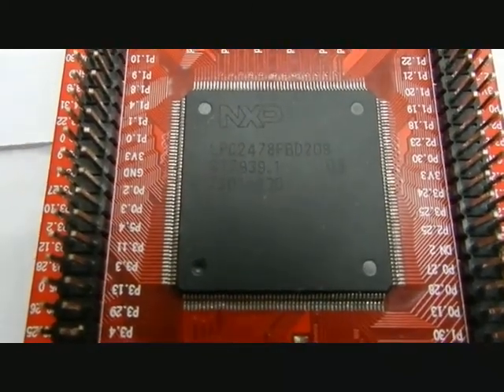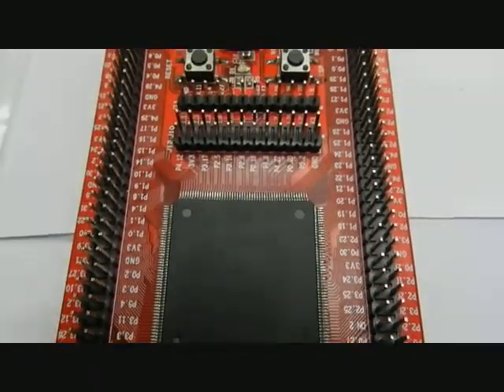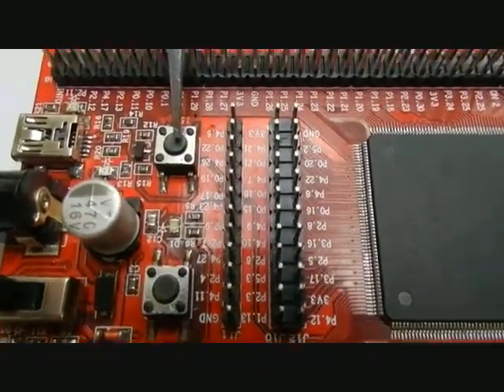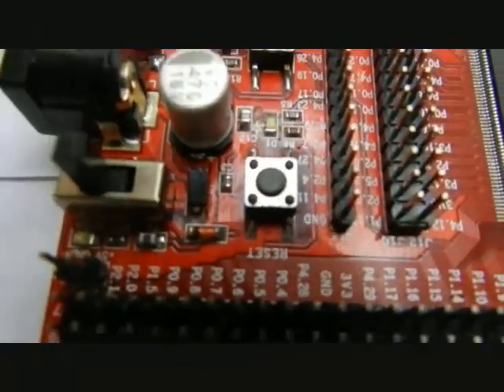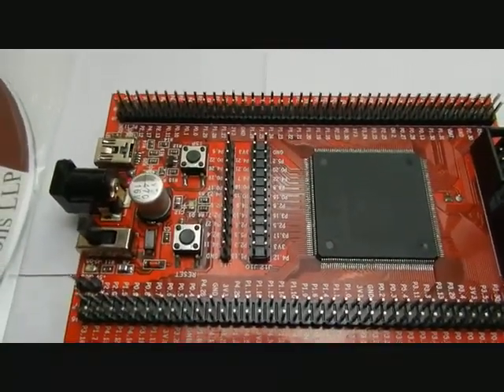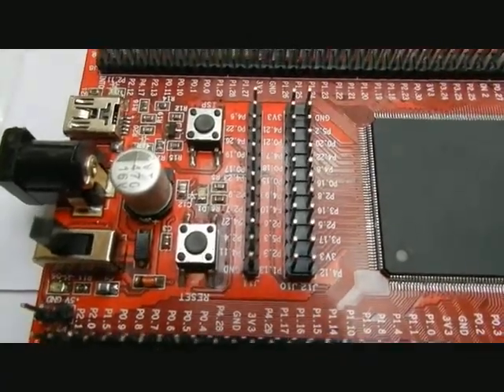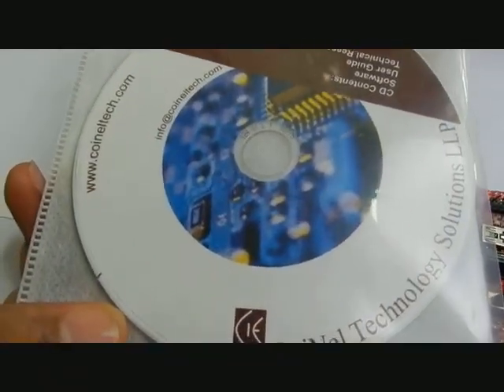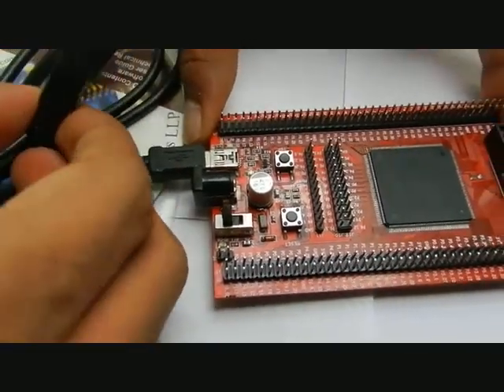LPC2478 Header Board Description.mp4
This video provides overview of ARM7 Based LPC2478 Header Board designed by CoiNel Technology Solutions LLP. This is a basic board with IO pins of LPC2478 taken out thereby giving user access to most IO pins for connectivity of external devices as required. The detailed description is provided in the video.